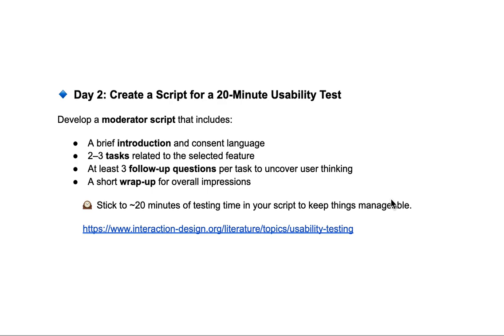Week 9 Day 2 - Create a Script for a 20-Minute Usability Test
🔹 Day 2: Create a Script for a 20-Minute Usability Test

Develop a moderator script that includes:

A brief introduction and consent language
2–3 tasks related to the selected feature
At least 3 follow-up questions per task to uncover user thinking
A short wrap-up for overall impressions

🕰️ Stick to ~20 minutes of testing time in your script to keep things manageable.